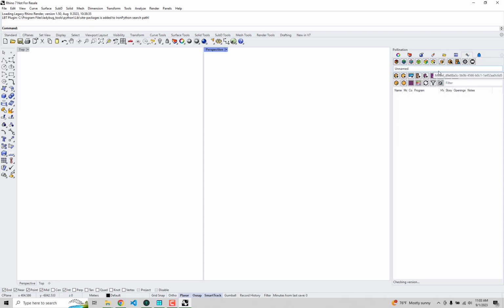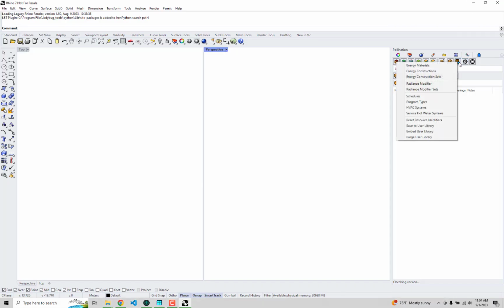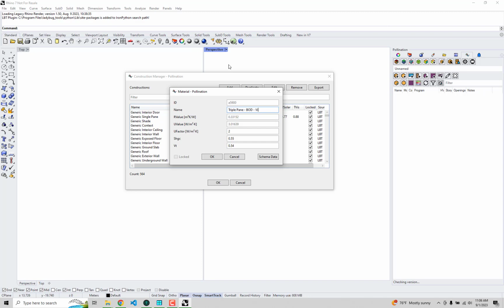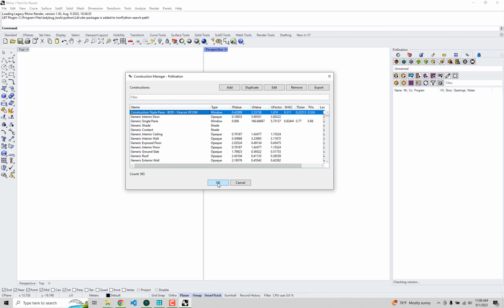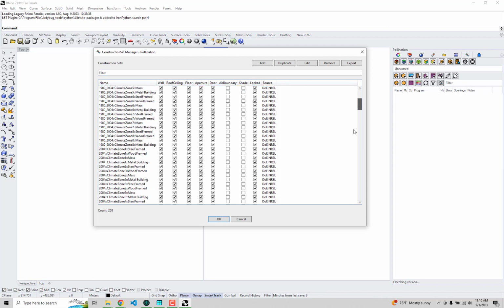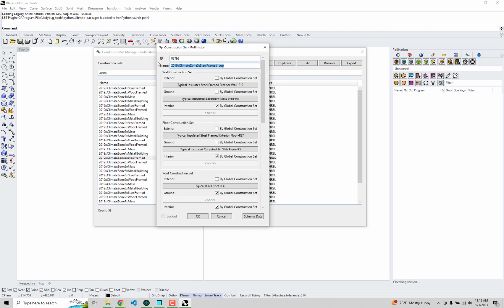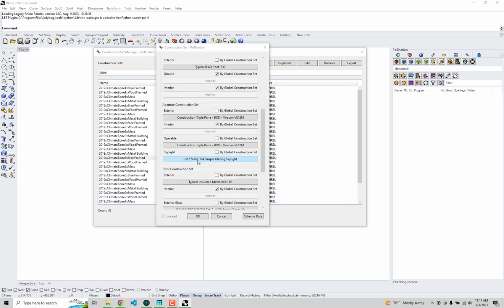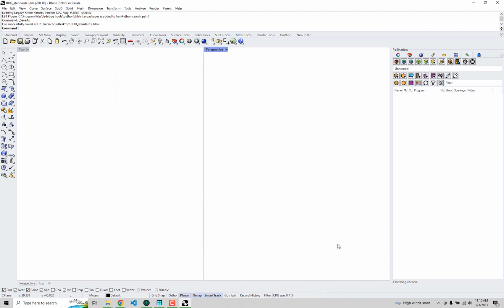1 - Creating Custom ConstructionSets and Constructions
A summary of how to create custom constructions and construction sets using the Pollination Rhino Plugin.